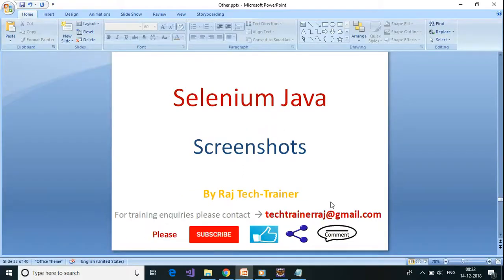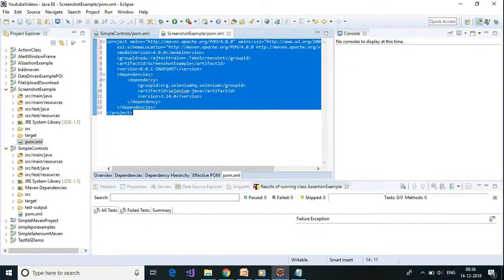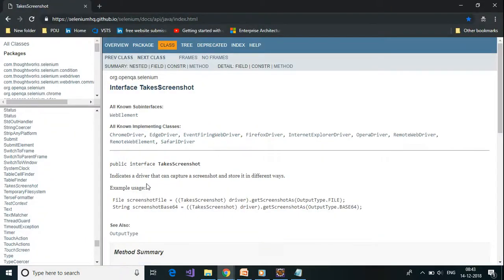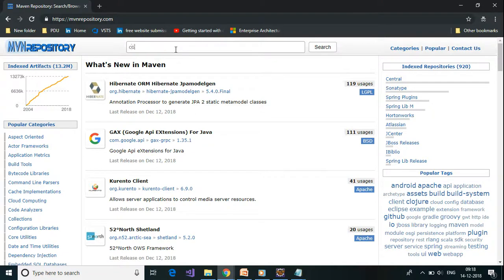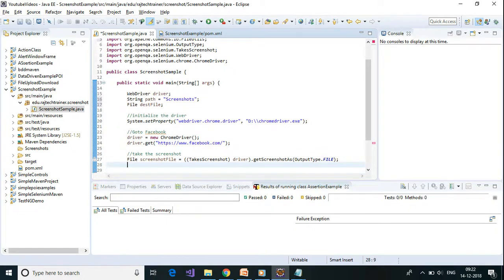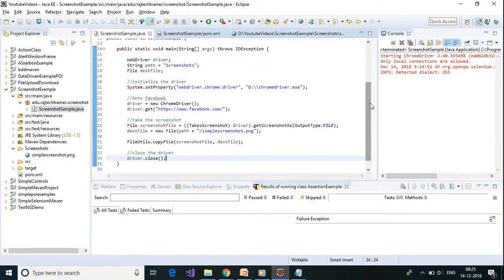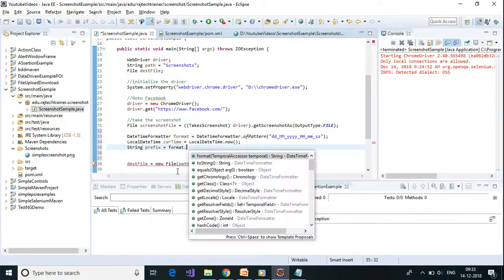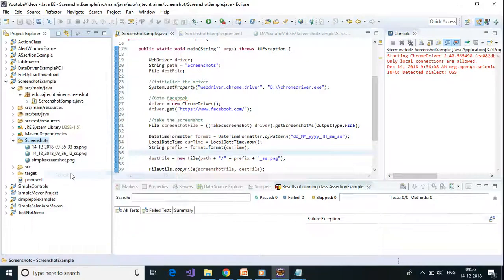Capture Screenshots Selenium Java Example